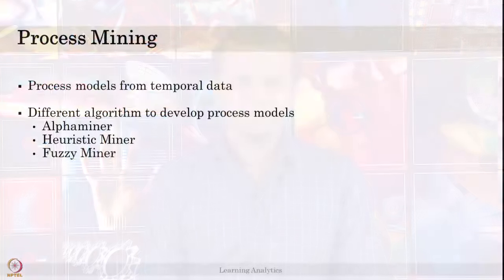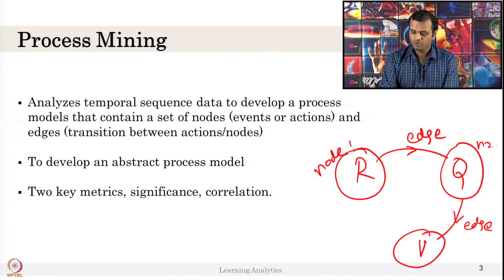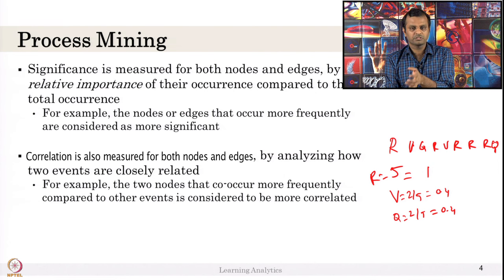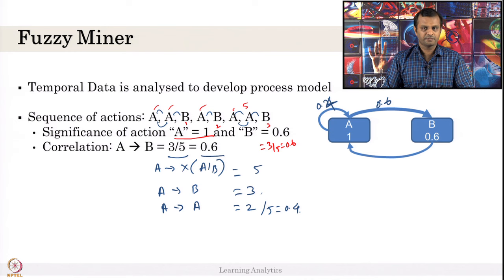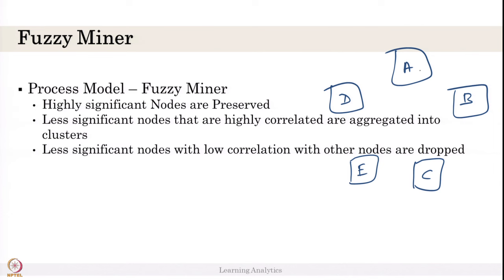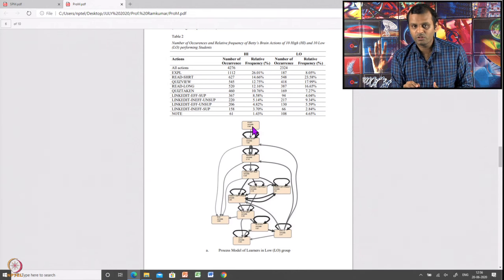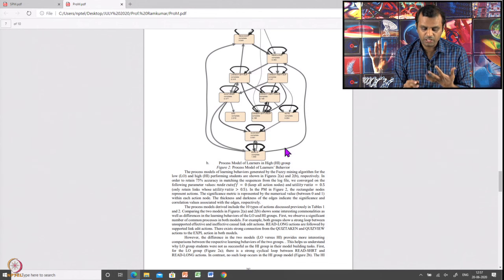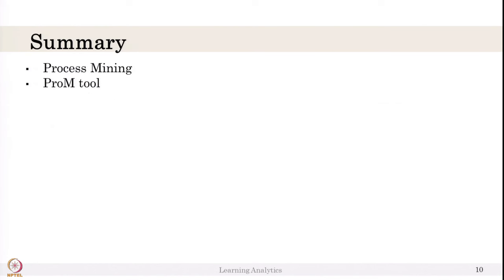Week 6: Lecture 39 : Process Mining